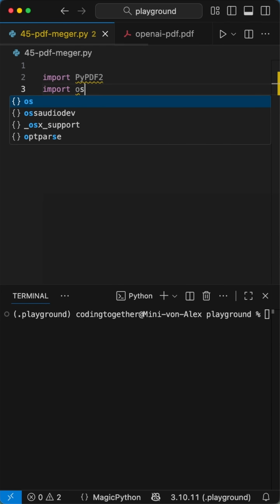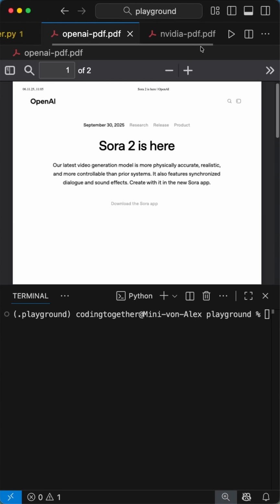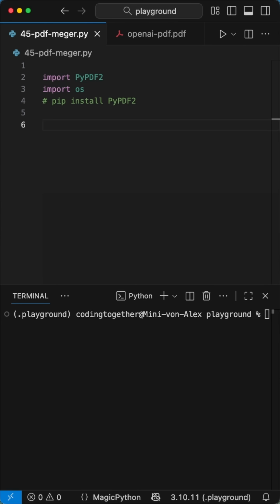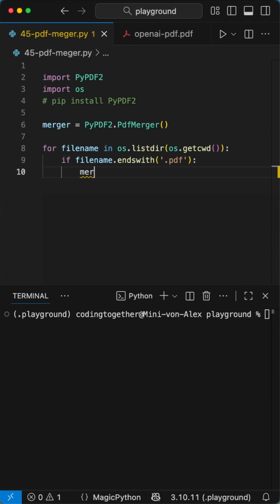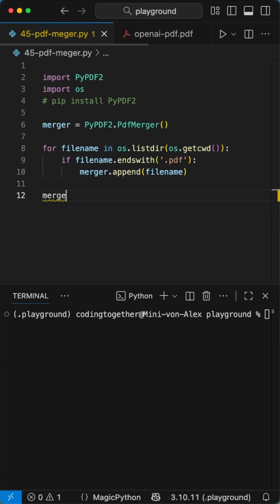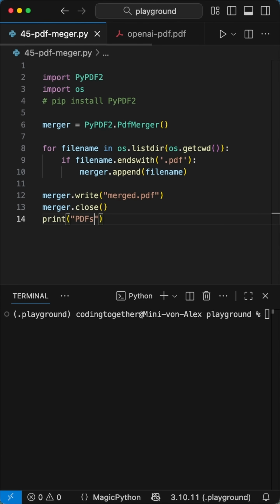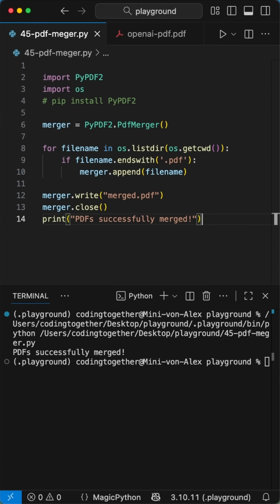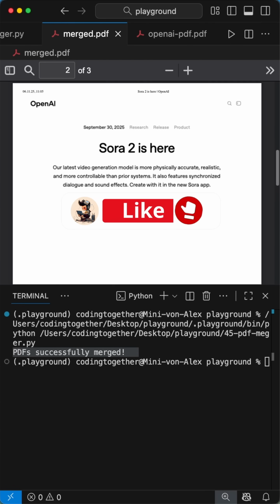PDF Merger - Python for Beginners